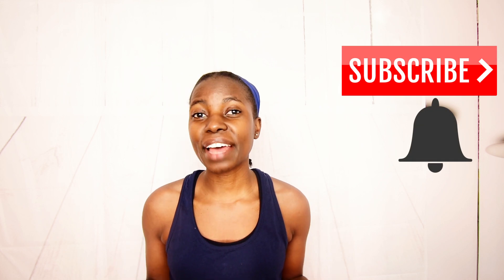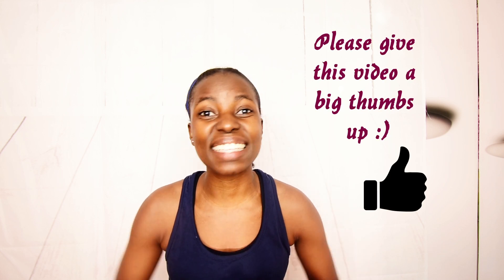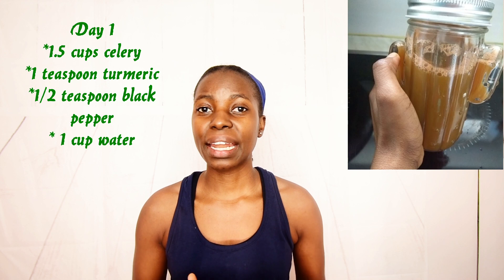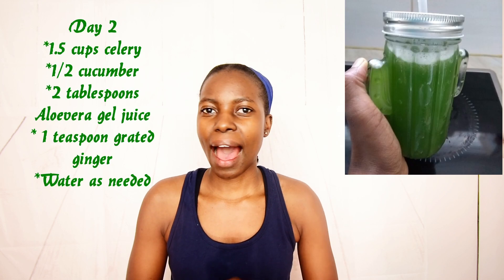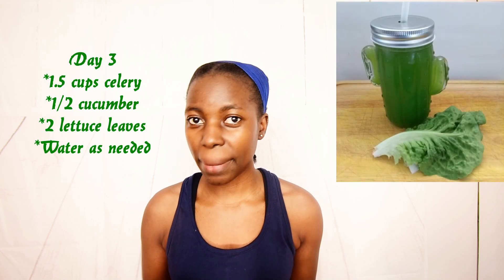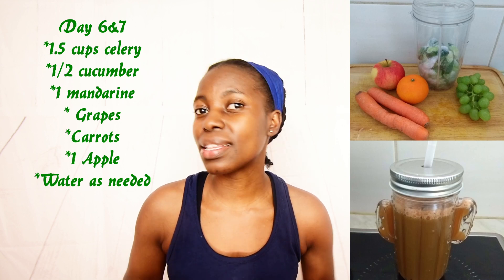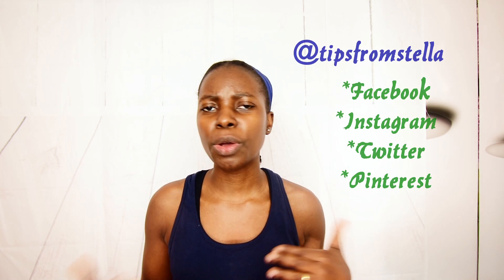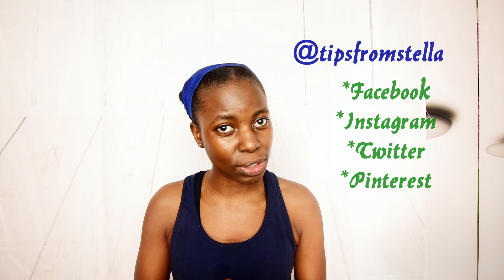I Drank Celery Juice For 7 Days And Things Happened- No Juicer Needed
Hi Fitfam, tomorrow is Rest Daywhich is also part of our Fit Body Challenge. So I thought I should share with you guys what happened to me and some of my workout buddies when we tried out a celery juice challenge for 7 DAYS.

- Day 5: 100 Glute Bridges Strong Booty Workout- Shape, Tone & Sculpt
- Day 2- Day 2: Arms and Shoulders Workout- No Equipement Routine
- Full Yoga Routine For Wider Hips, Opening Up Tight Hips & Relieving Hip Pain

3. (English edition)
4. (Deutsch Edition)

The information offered is not intended to replace medical treatments or advice. Always consult your physician before trying any new diet or exercise program because this advice may not be suitable for you